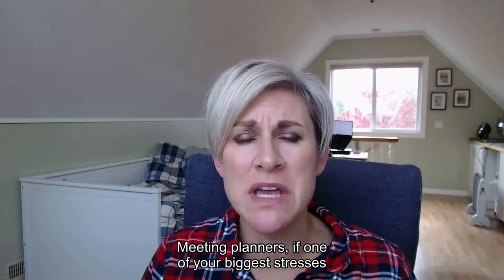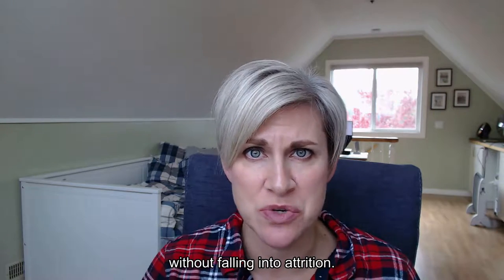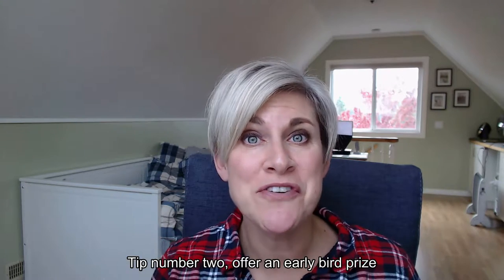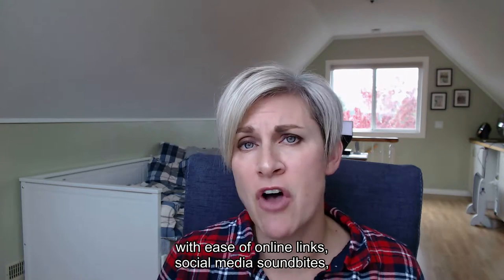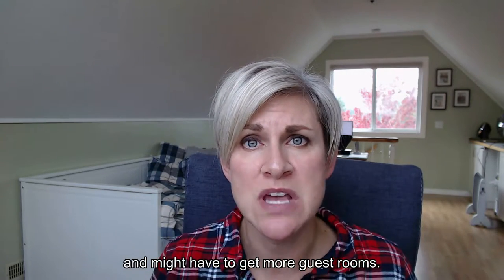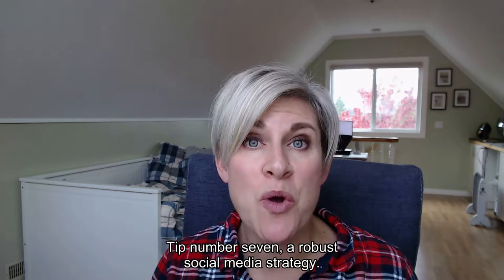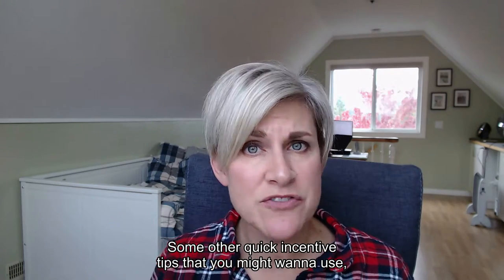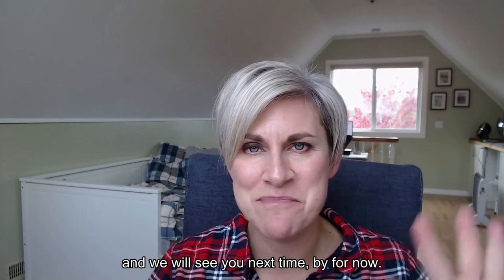Getting Delegates to Book Within the Block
Meeting planners, if one of your biggest frustrations and stresses is meeting your contracted hotel block for your event, I may have a few ideas that will work!